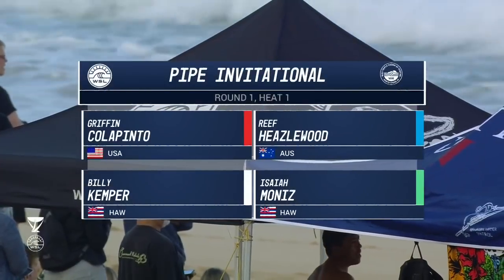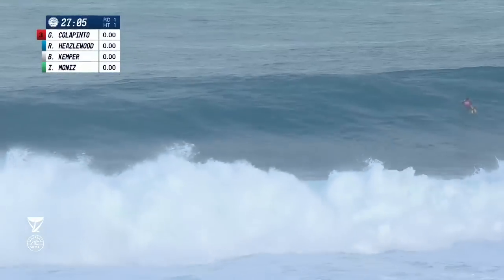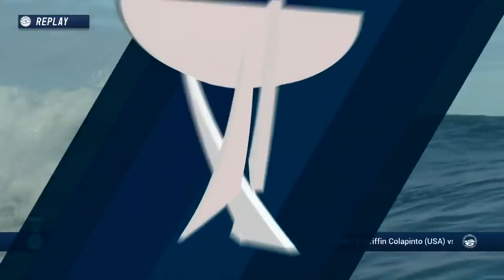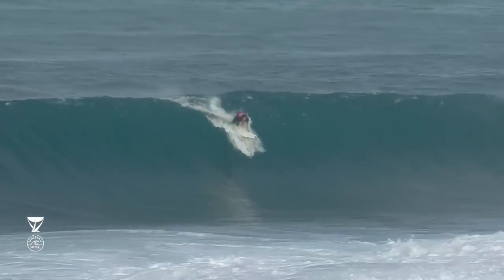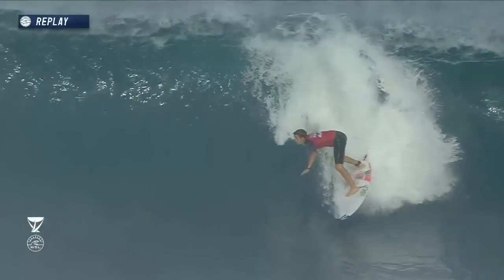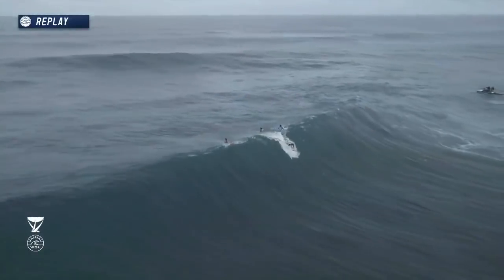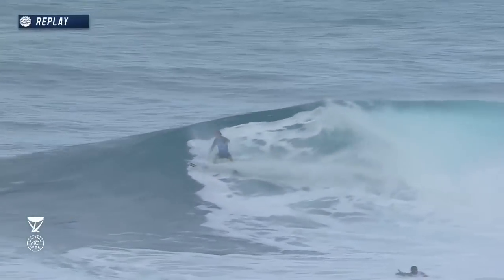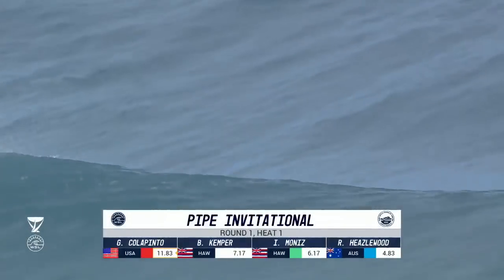Men's Pipe Invitational: Round One, Heat 1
Griffin Colapinto vs. Reef Heazlewood vs. Billy Kemper vs. Isaiah Moniz